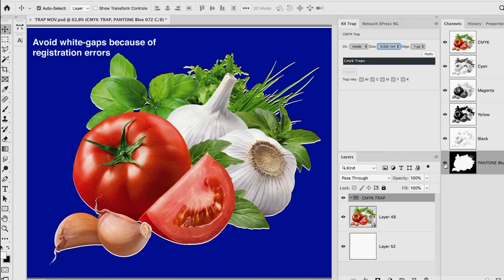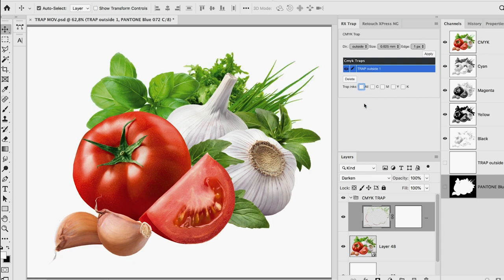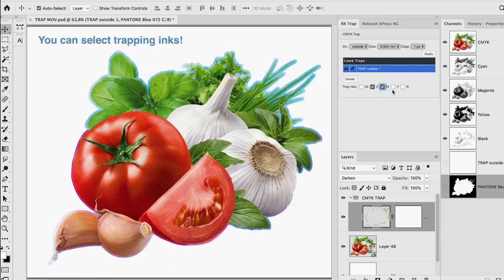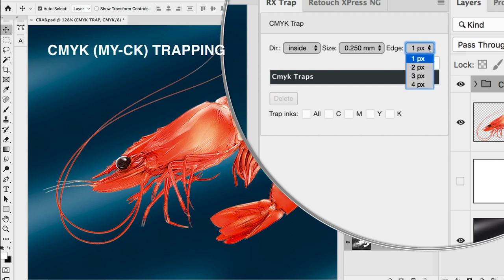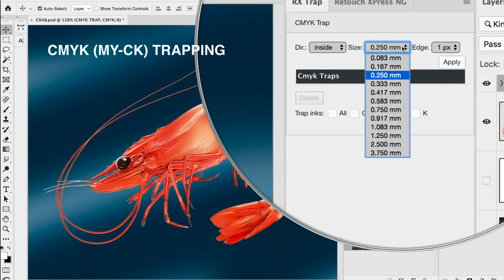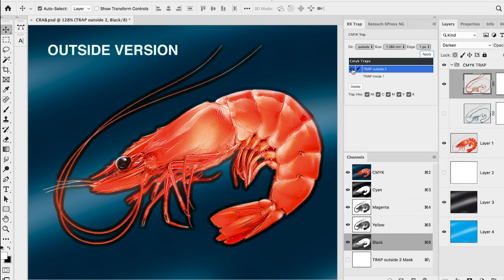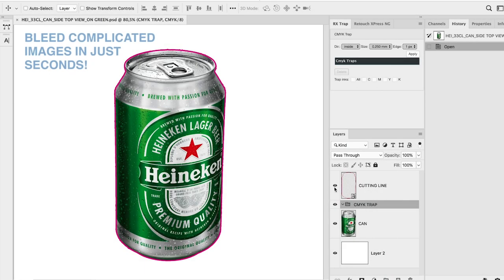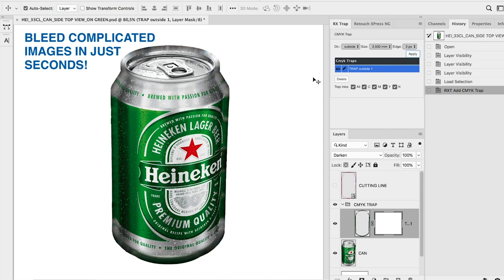Trapping, spread, choke and bleed in Photoshop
Download this amazing Photoshop plugin to make your pre-press work quicker and easier. Create supersmooth pixel trappings between CMYK and spot channels, bleed (spread) complicated irregular shaped images for diecut print jobs. Set spread size in pixels or millimeters, pair the trapping inks, try different trapping directions on multiple trap layers.